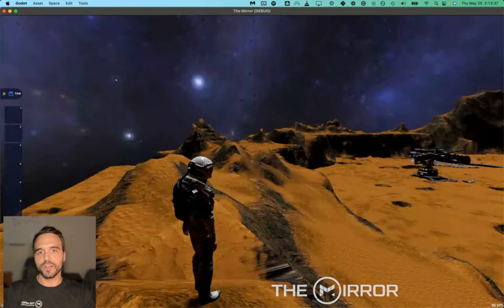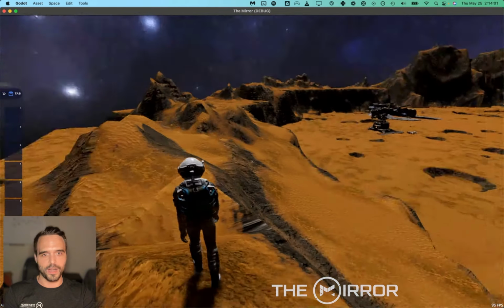Devlog #7 - New Assets, Real-Time Preview & More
In this week's devlog, we look at some fantastic new assets and preview real-time compiling.